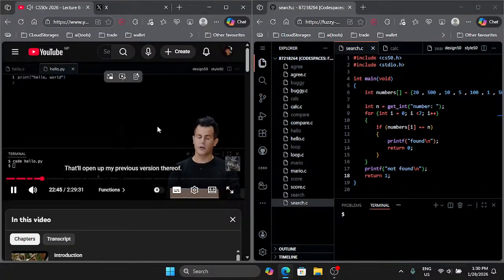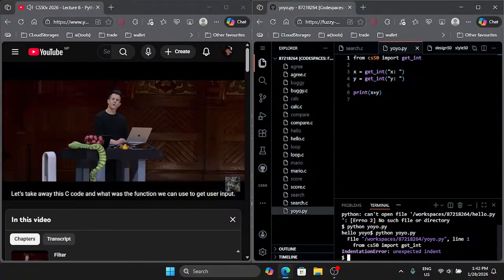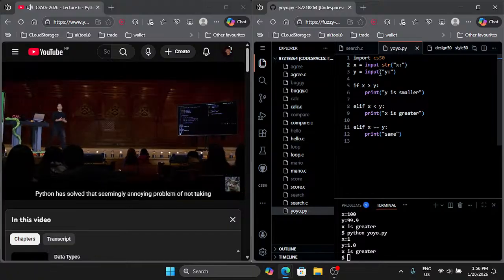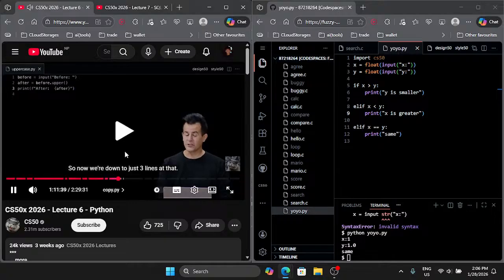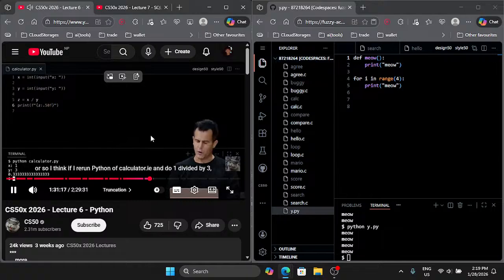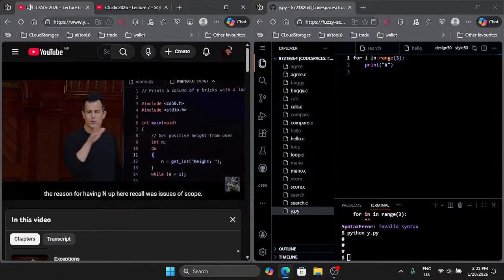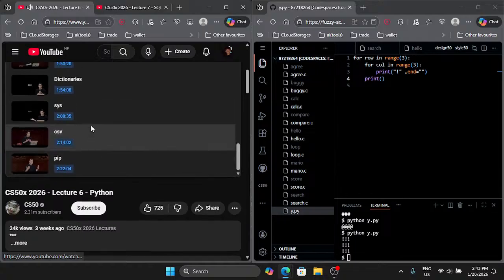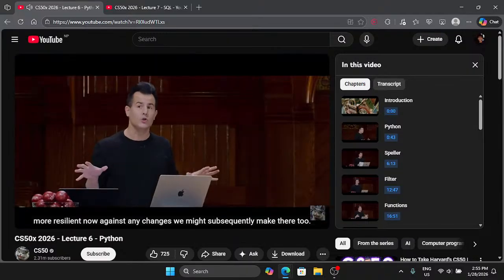CS50 - Python - learn with me - Pt -2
Here I learn python in cs50